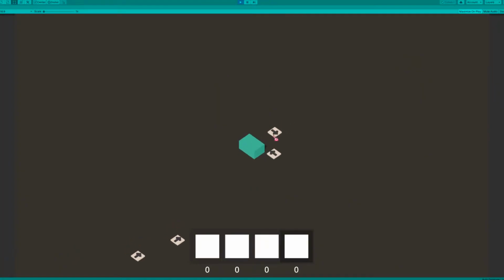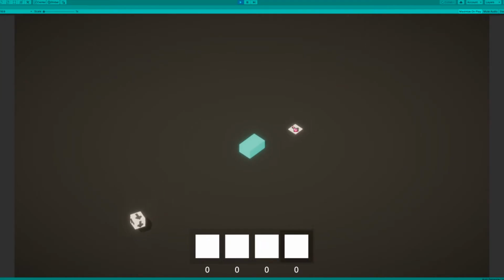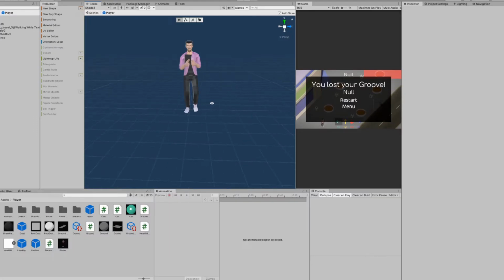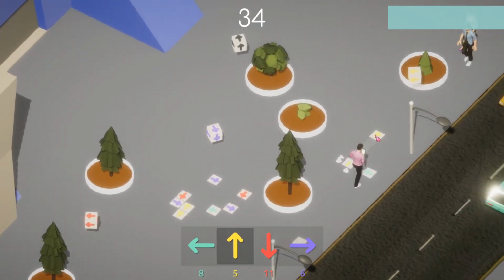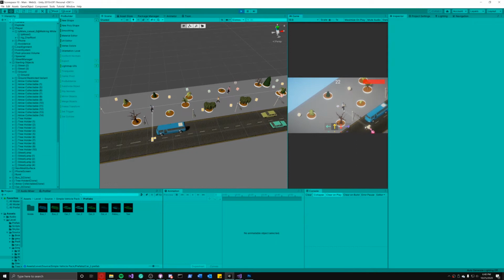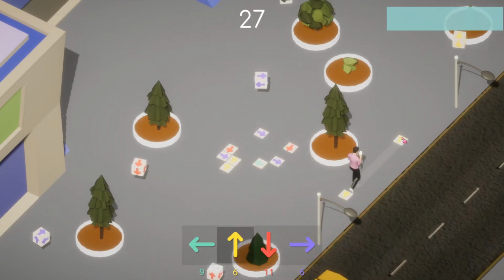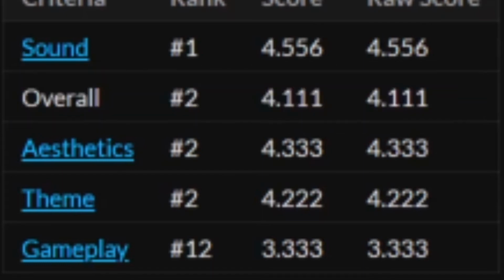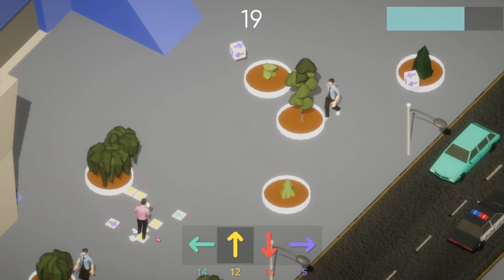I made a game is 3 days || Scorespace Jam 10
I made another video game in 3 days for the score space jam. This is my journey through the development process.

Also, I know universal is spelled wrong